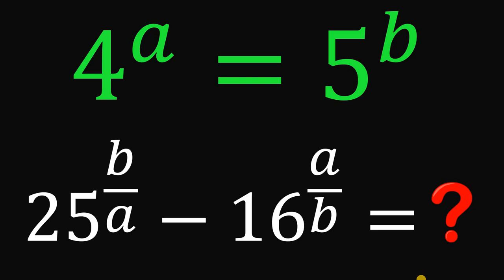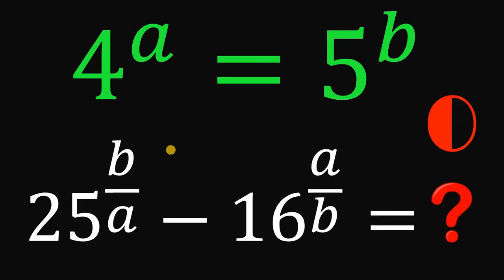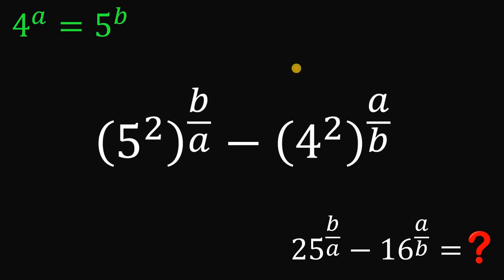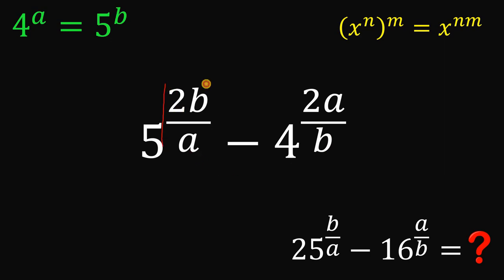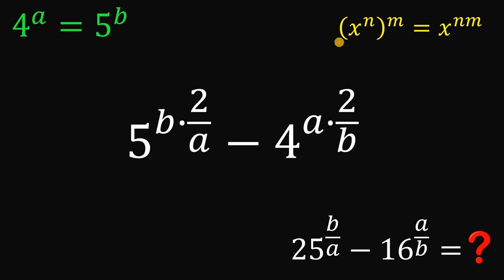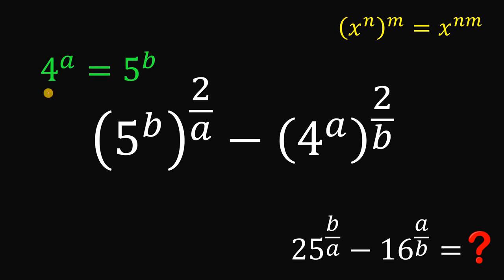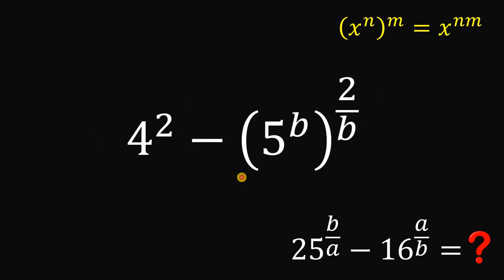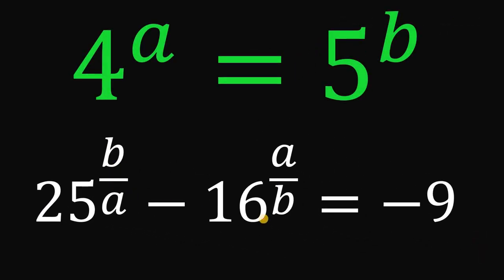Algebra | Evaluate | How to solve this algebra challenge? | 25^(b/a) - 16^(a/b)